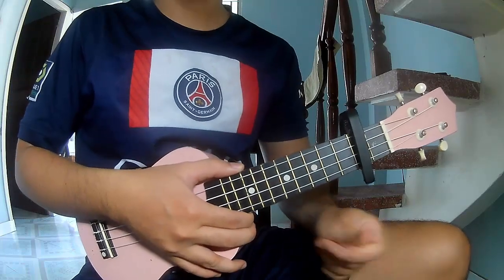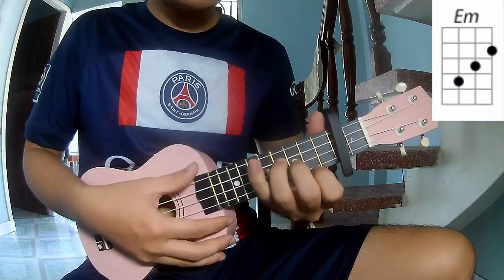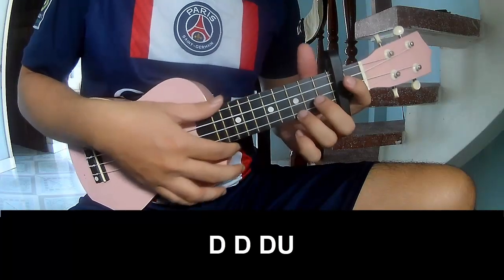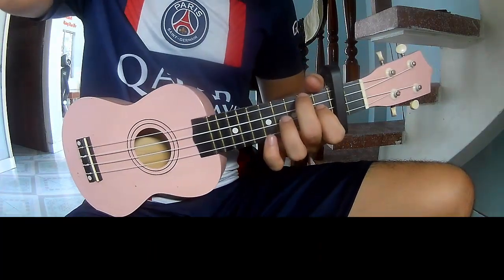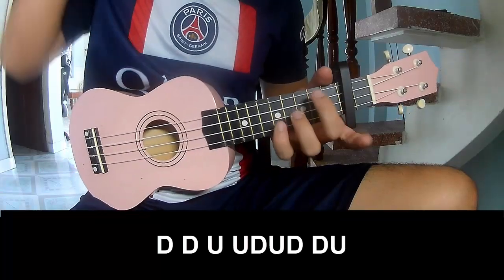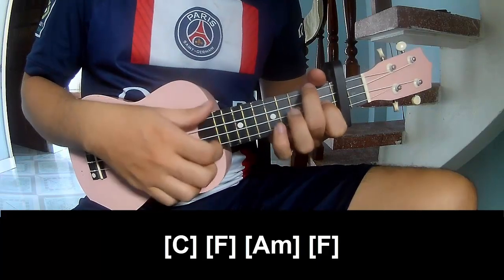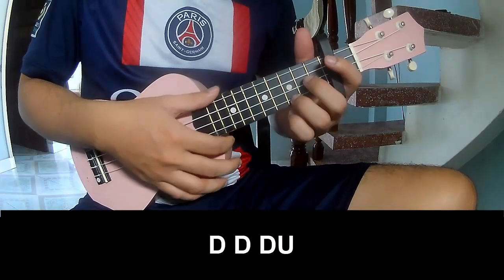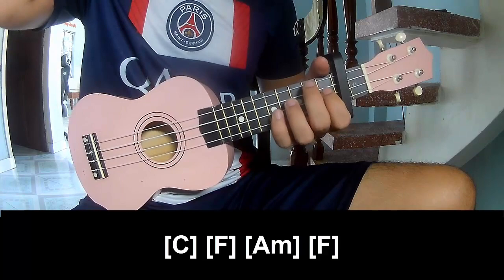How To Play Ukulele Style By Taylor Swift Version 1